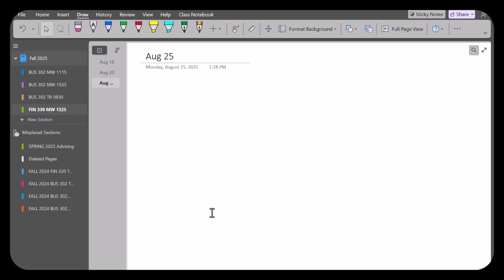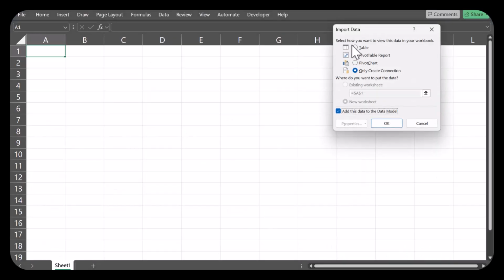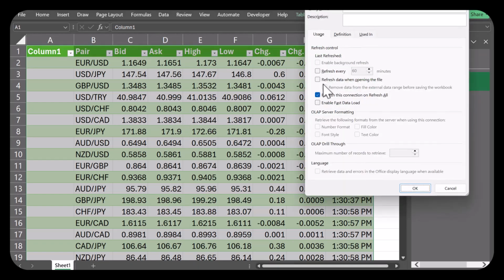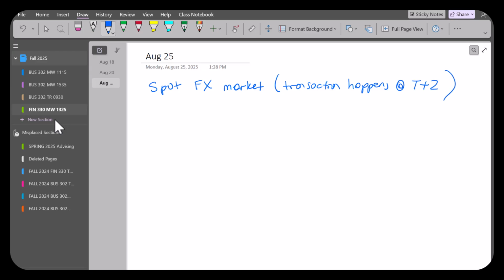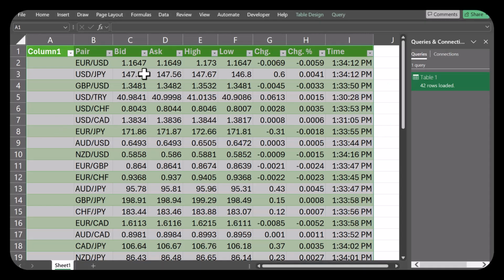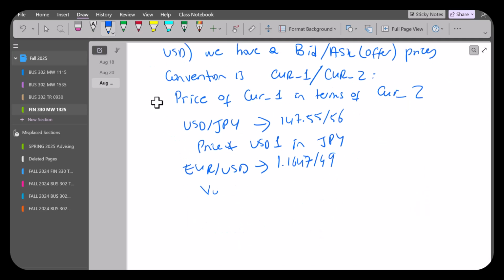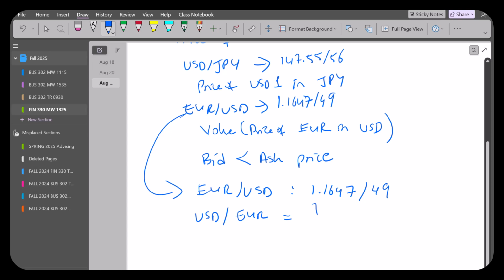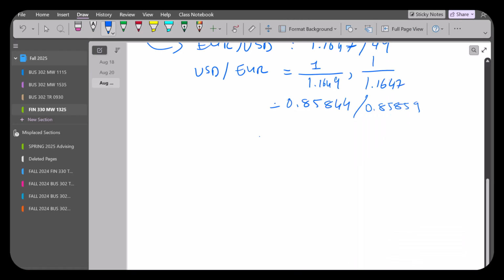FALL 2025 FIN 330 Spot and Futures Lectures Part 1 of 18